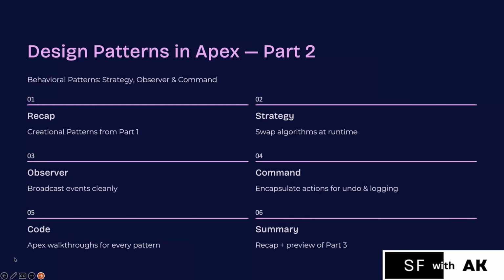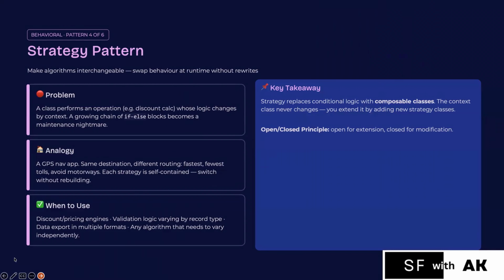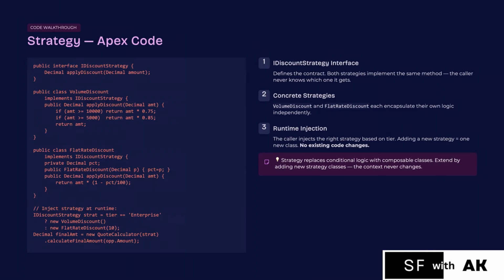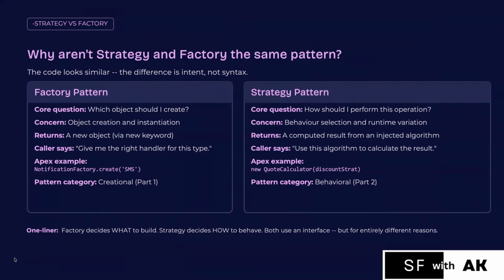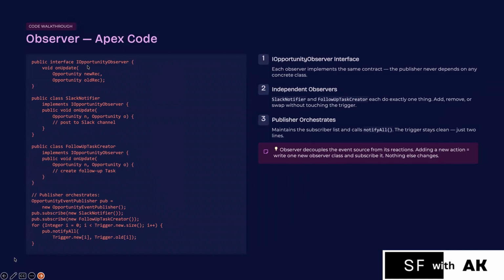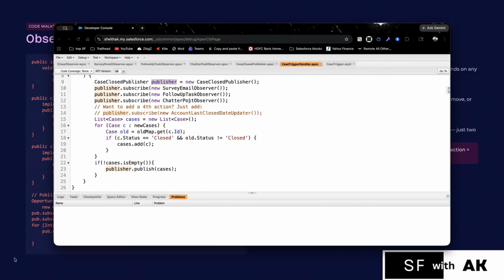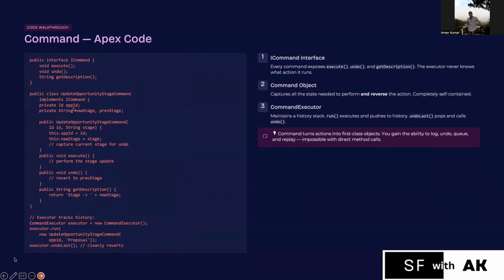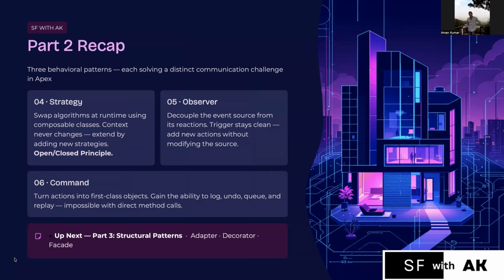Apex Design Patterns — Part 2| Behavioral Patterns: Strategy, Observer & Command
In Part 2, we're answering a different question — how do objects communicate?
Three behavioral patterns that will change the way you write triggers, services, and business logic in Salesforce Apex:

Strategy — Replace growing if-else chains with composable, swappable algorithms
Observer — Keep your triggers clean by decoupling the event from its reactions
Command — Turn actions into objects so you can log, undo, queue, and replay them

Each pattern includes a real-world analogy, an Apex code walkthrough, and a live demo in a Salesforce org.
Timestamps
0:00 Intro
0:38 Recap — Creational Patterns from Part 1
2:36 What Are Behavioral Patterns?
3:14 Strategy Pattern — Concept & Analogy
4:53 Strategy — Apex Code Walkthrough
7:32 Strategy vs Factory — What's the Difference?
8:35 Observer Pattern — Concept & Analogy
9:56 Observer — Apex Code Walkthrough
12:51 Command Pattern — Concept & Analogy
14:11 Command — Apex Code Walkthrough
16:31 Part 2 Recap + Part 3 Preview
Series
Part 2 — Behavioral Patterns (Strategy, Observer, Command): You're here
Part 3 — Structural Patterns (Adapter, Decorator, Facade): Coming soon